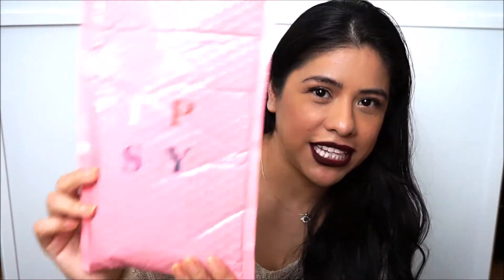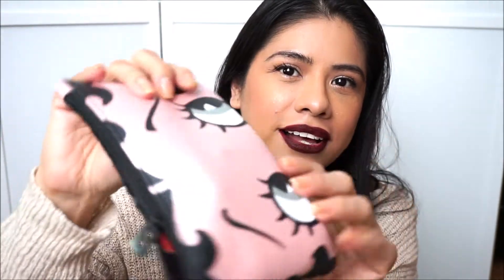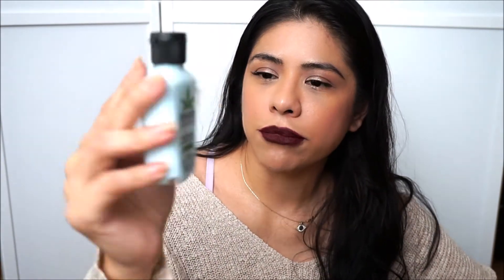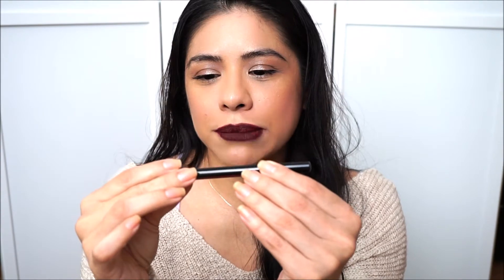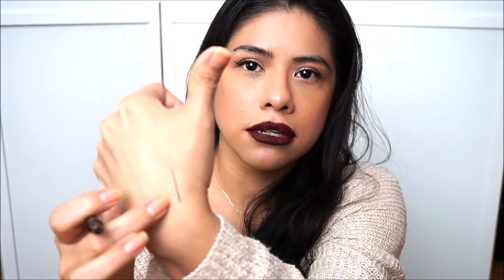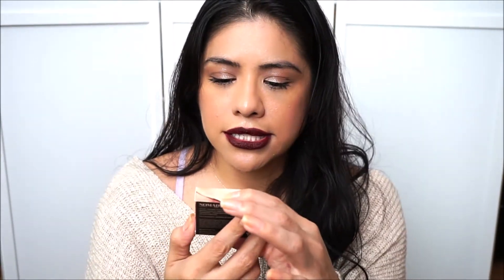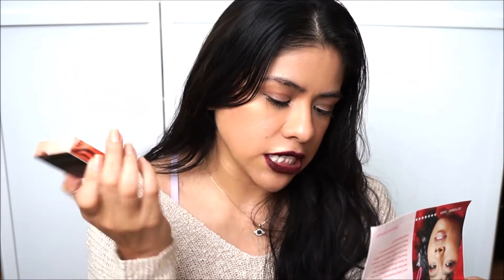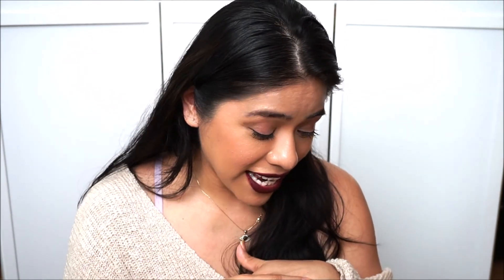IPSY Unboxing//UNBAGGING Ipsy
Just another girl with big dreams in this big New York City.

Thank you for stopping by my channel.  My channel will be based on things I love such as,  makeup, hair products, unboxings, DIY's, food, work out products, clothing, Vlogs, in other words, reviews on many many many different things.